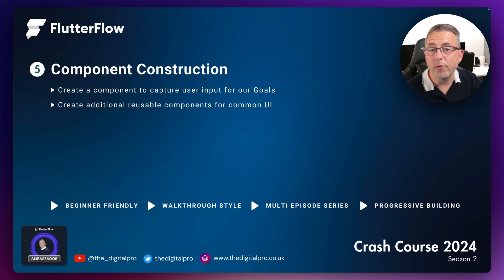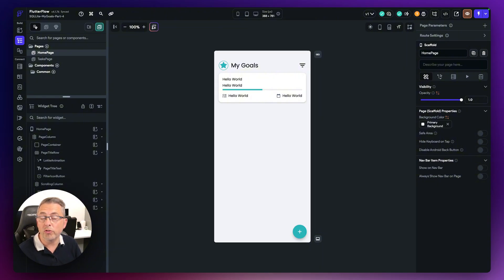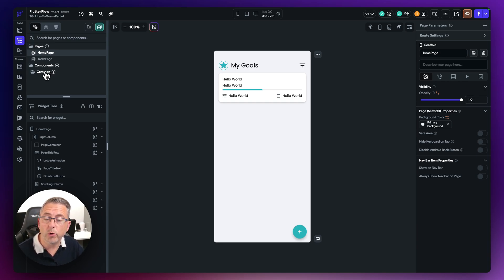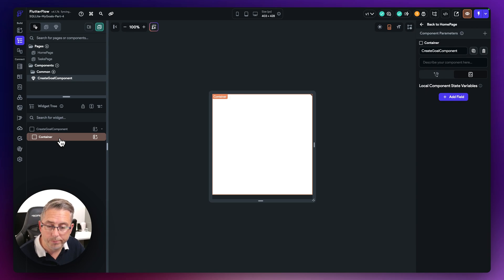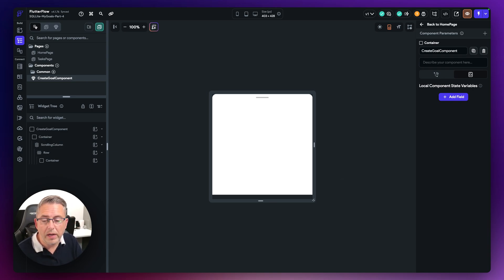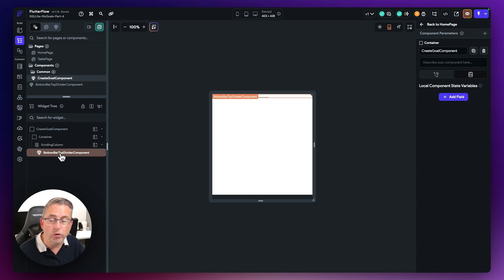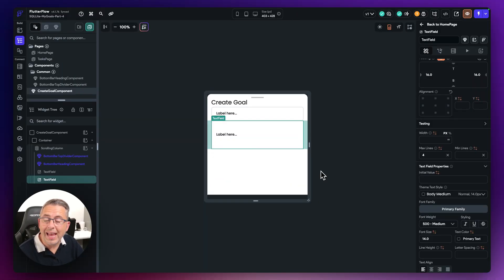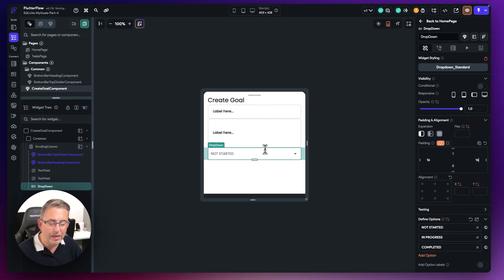FlutterFlow Crashcourse 2024 - SE02 - Episode 5 - First UI Component(s)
Welcome to my Season 2 FlutterFlow Crashcourse for 2024.

In this episode we commence the construction of some important components which we are going to use in our application. Firstly we create a component which will allow us to enter goals in to our application. We additionally then create a series of components which we will reuse throughout the remainder of our project.

As always if you are following along the reference project below will allow you to commence from this position within the series. Additionally it can be used to cross check your progress with your own version of the project.

Previous Episodes in Season 2

🔥 Looking for more content, early access content and a helpful community? Why not consider joining The Digital Pro's Nocode Academy (link below).

Chapters

00:00 Introduction
01:56 Goals Component build

🎉 Your feedback is much appreciated ... A like to this video is like a High Five!!! Thank you all.